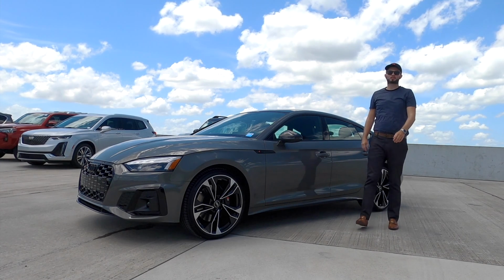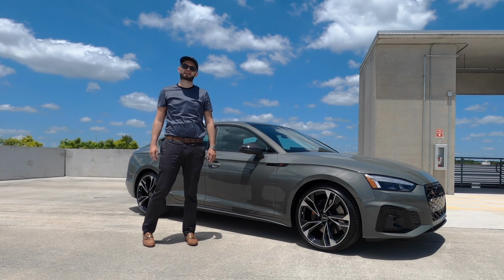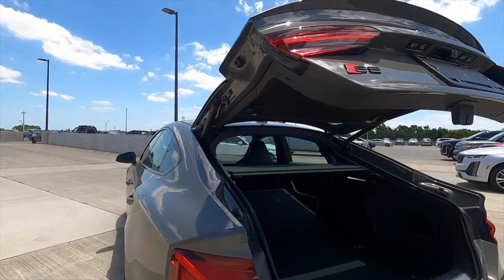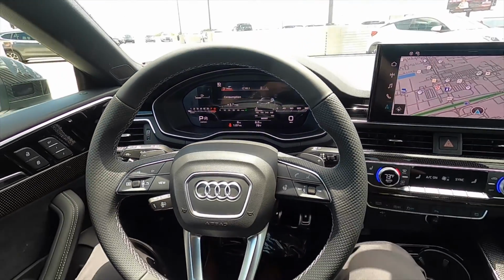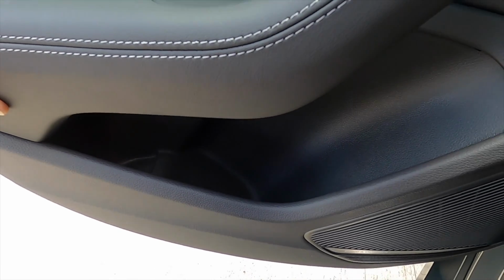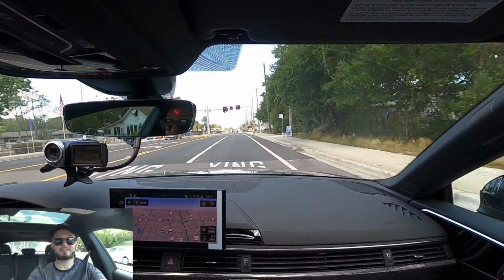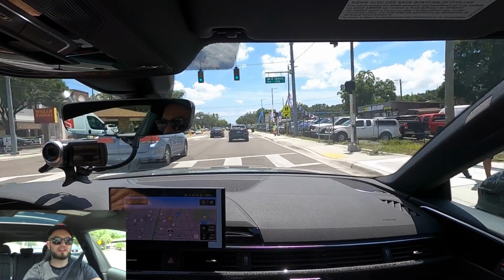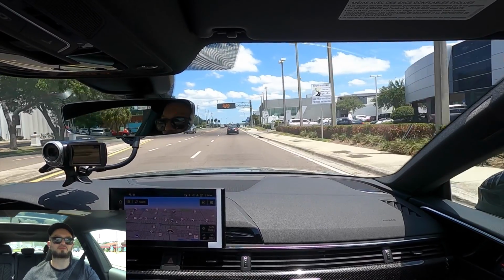2023 Audi S5 Sportback DO NOT Buy the Benz YET :All Specs & Test Drive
In this full review I will explain all the specs of the Audi s5 Sportback then take it for a test drive. The s5 sportback has a 3.0l v6 with 349 horsepower which is the least in class, ranching 60 at 45 seconds which is the same as the S3 but they still have quirks which will bring me to my pros and cons.